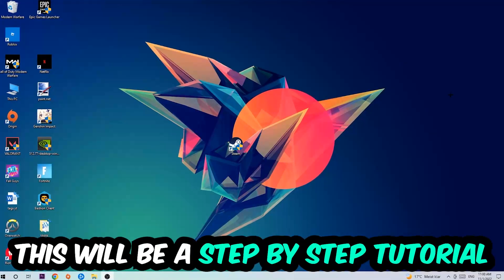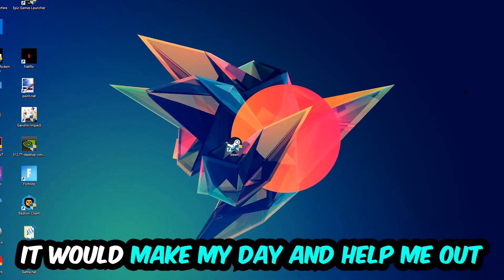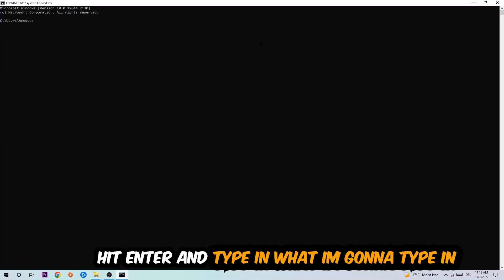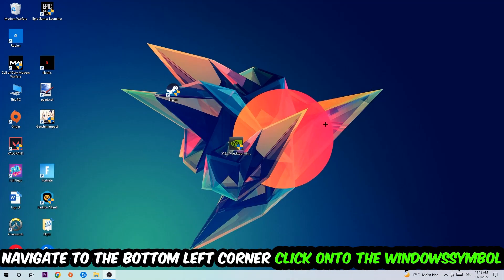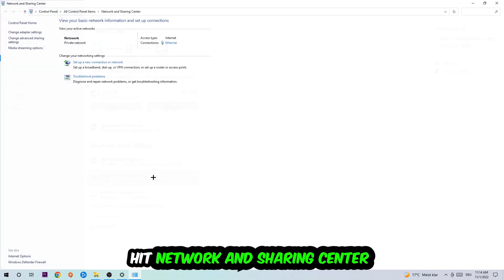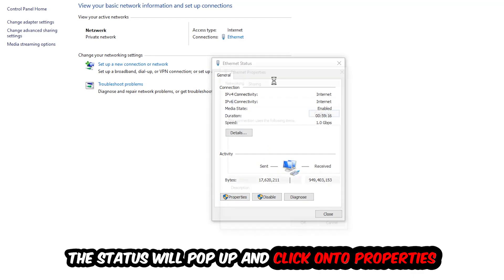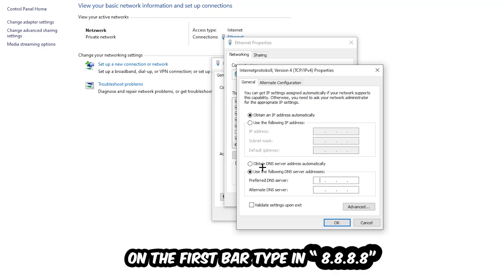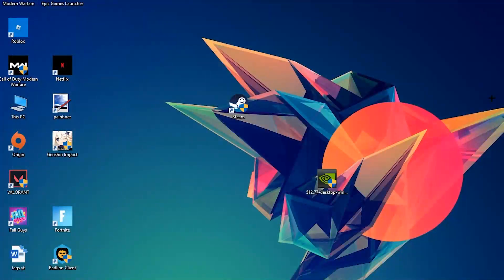Mudrunner – How to Fix Can't Connect to Server – Complete Tutorial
how to fix Mudrunner cant connect to server fix,
how to fix Mudrunner cant connect to server pc,
how to fix Mudrunner cant connect to server ps4,
how to fix Mudrunner cant connect to server ps5,
how to fix Mudrunner server error,
how to fix Mudrunner server connection error,
how to fix Mudrunner servers,